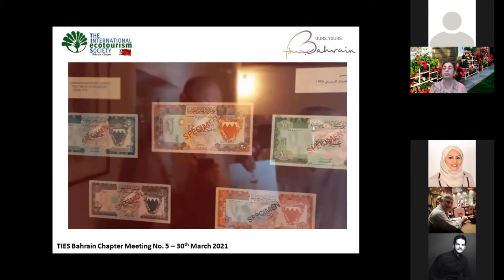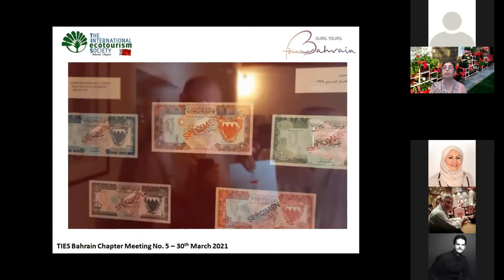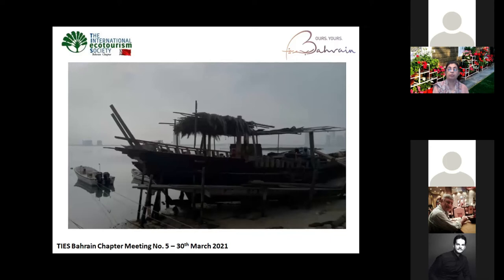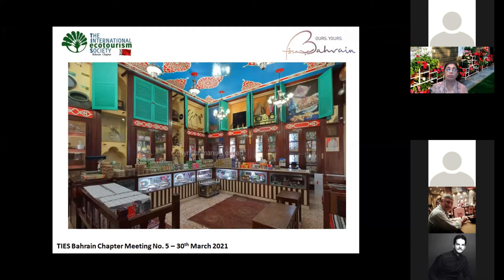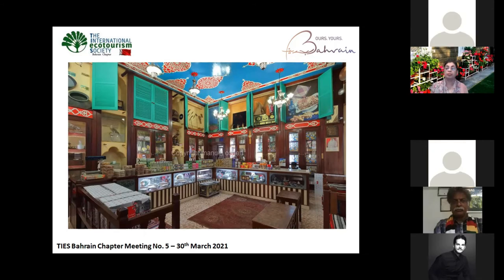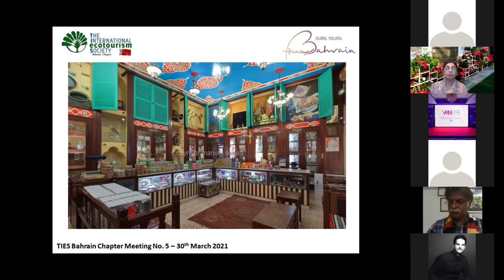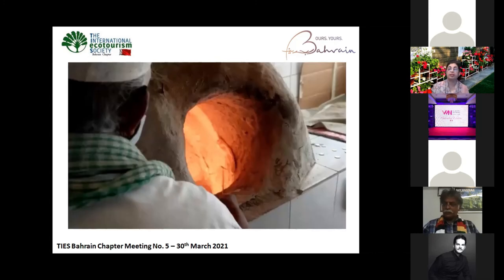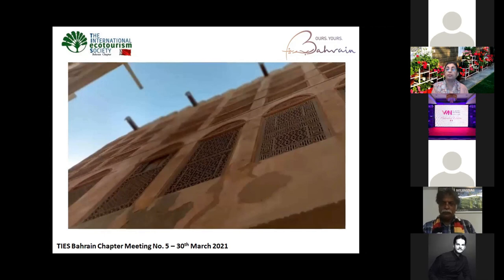Presentation by Local tour guide Abdul Aziz part2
a brief old Bahrain tour by local guide Abdul Aziz